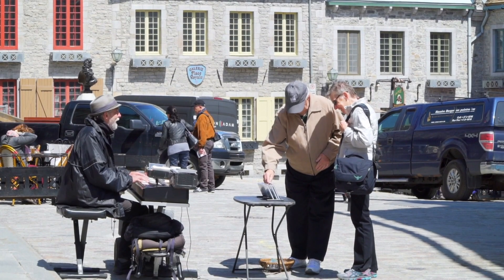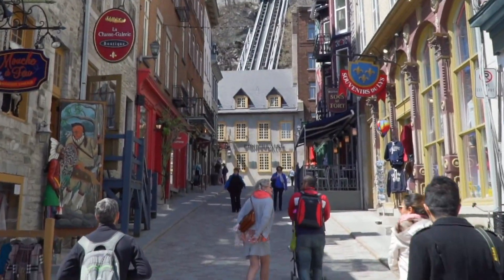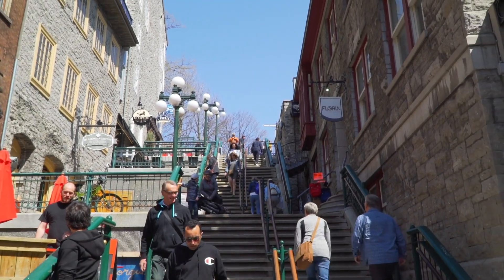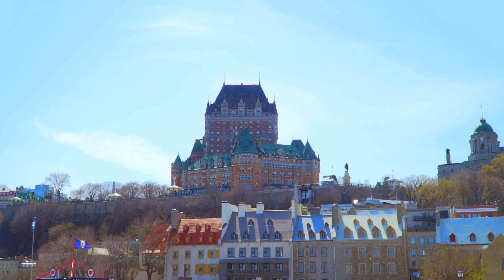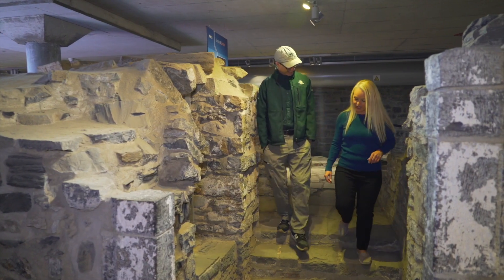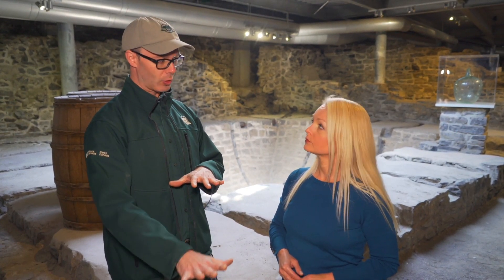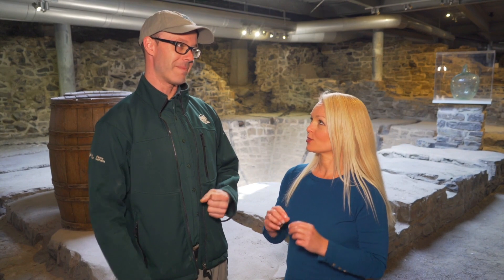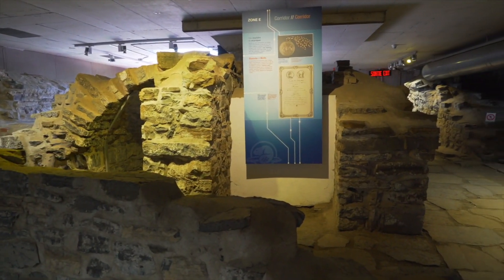Secrets of Curious Québec City, Québec Canada !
After more than 400 years since it was founded as a French colony, French is still the official language of Québec. How has it retained its ‘Frenchness’ after all this time?

What’s so curious about Place Royale and Petit-Champlain?

And why is Québec City split into an upper town and a lower town?

What’s under the boardwalk in Québec City’s Old Town, and why is it the town a UNESCO World Heritage site?

Watch & learn in this clip from our ‘Curious Québec City’ episode!

Curious Traveler is a 3-time National Daytime Emmy-nominated educational travel series. We take you around the world to enrich, inspire & get curious!

Follow us for more curious adventures!